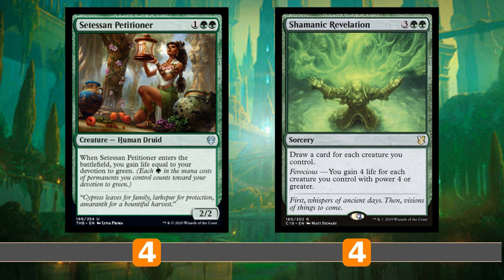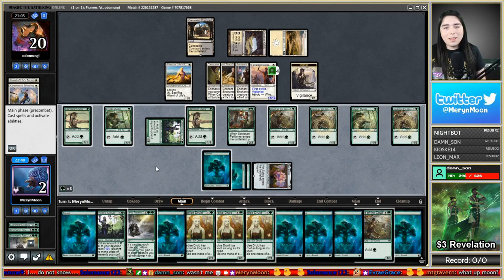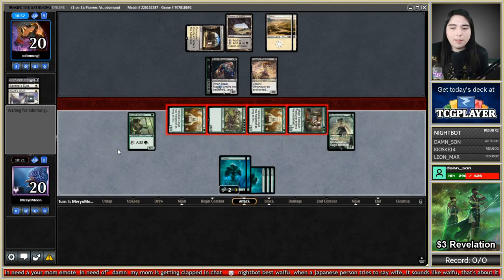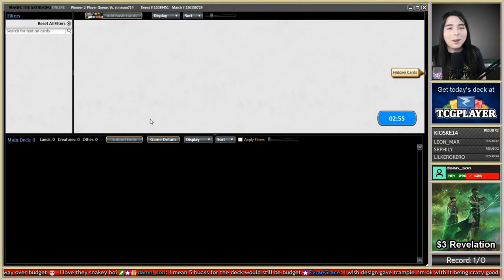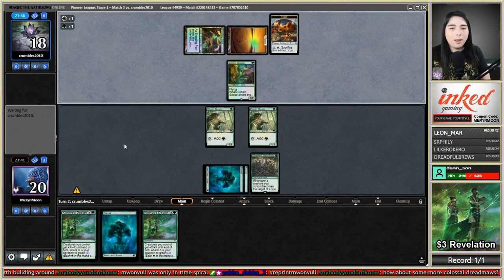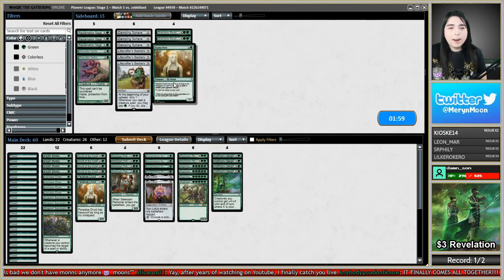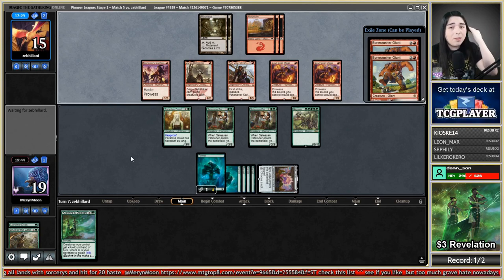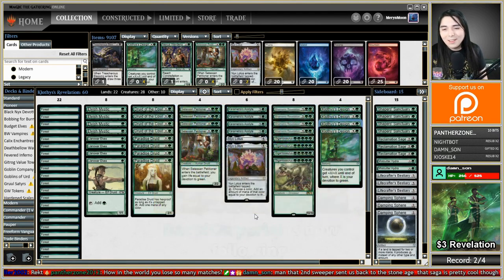【 Pioneer 】 💰 $3 EXTREME BUDGET KLOTHYS'S REVELATION 💰